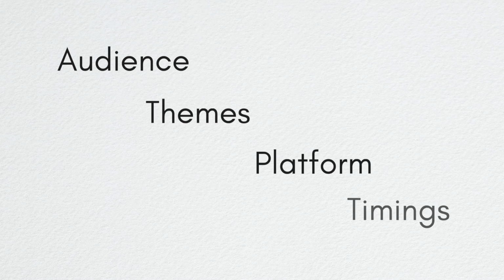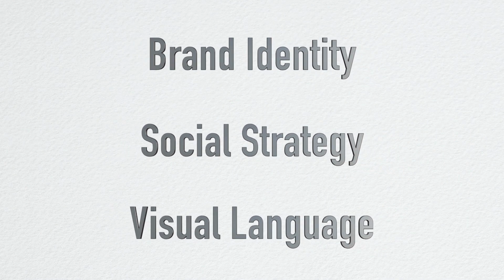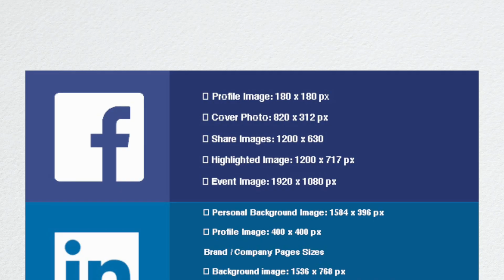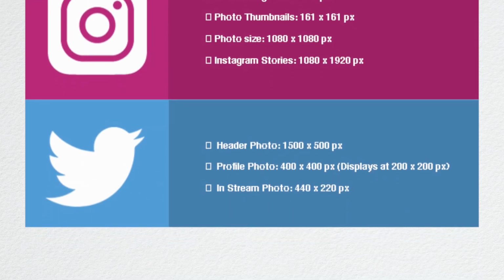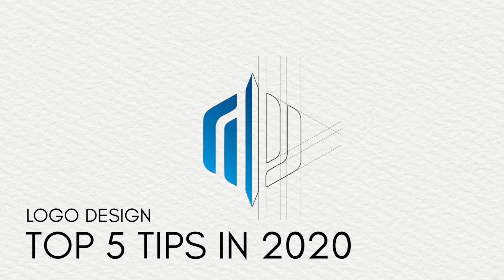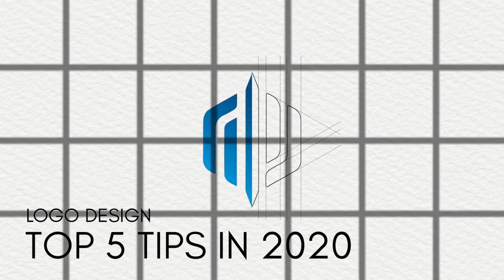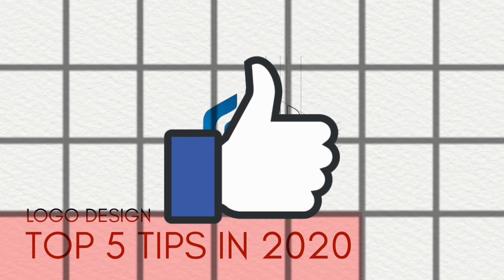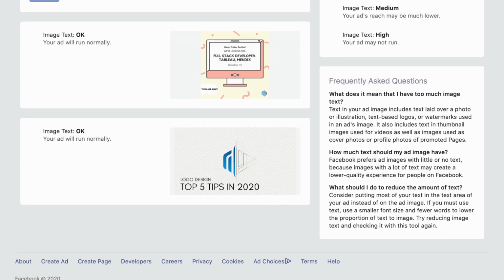10 Tips to Creating Engaging Visual Content on Social Media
Creating engaging visual content on social media can sometimes be a bit daunting. So join us as we go over 10 tips on how you can create that engagement using visual content on social media!

You can also find us on these platforms too

If there is anything you would like to see us cover in a Youtube Video, please let us know by commenting down below!